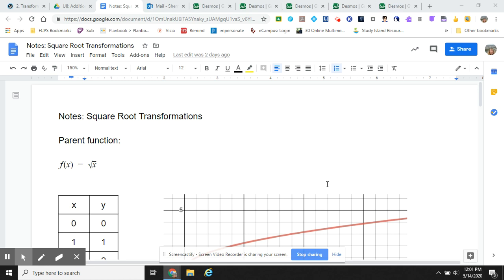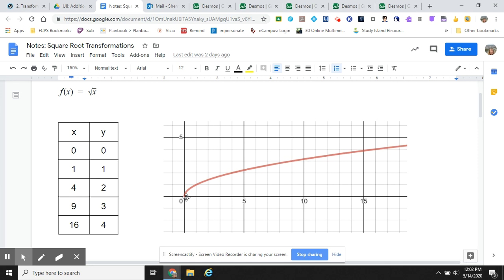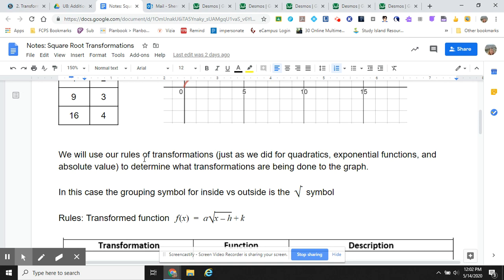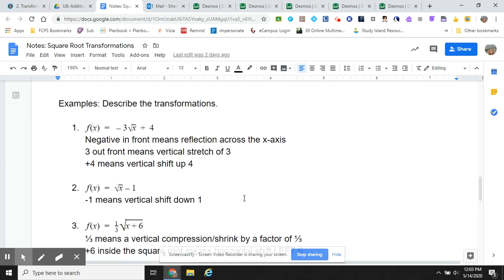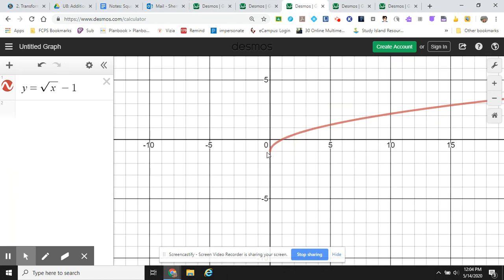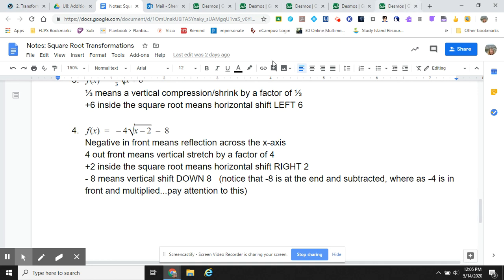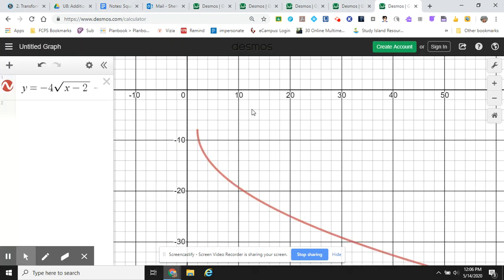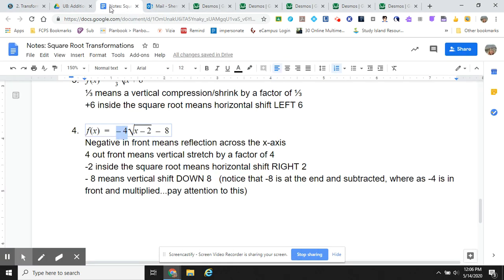Square root transformation notes